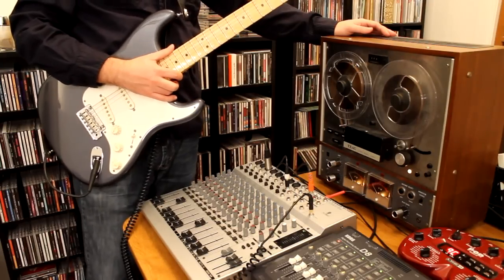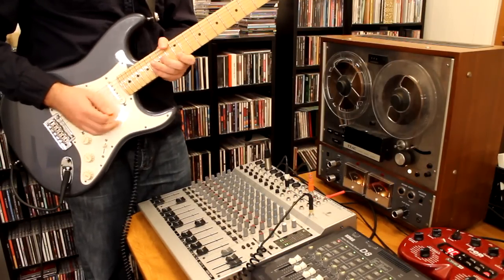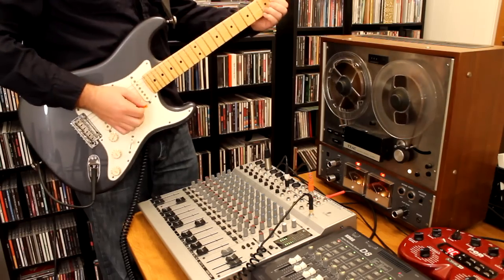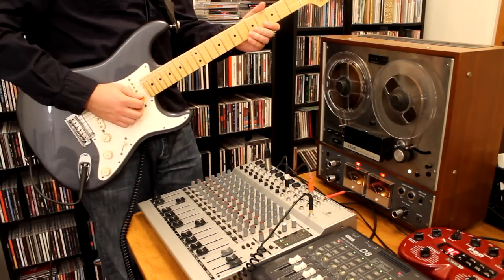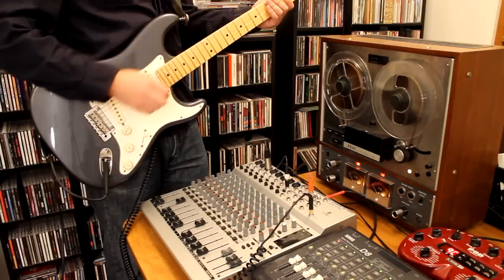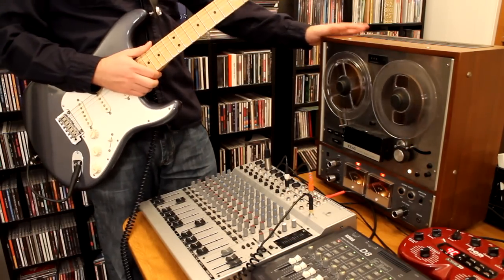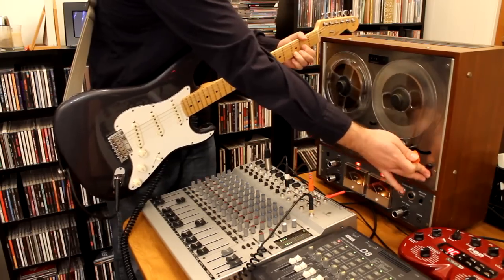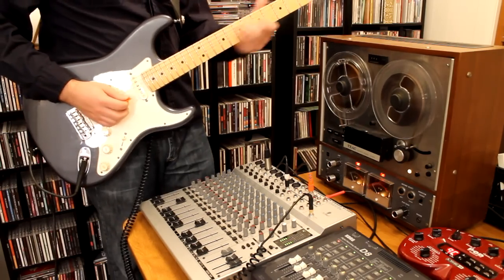Reel-to-reel Tape Delay Demonstration with Electric Guitar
Most modern day guitar effects pedals have features like "tape delay" and "feedback", but where did that all come from? This video demonstrates how to use a 1/4" reel-to-reel tape machine for "delay" effects.

I used this setup for the lead guitar at the beginning of this song: